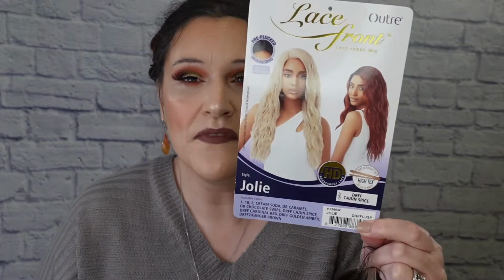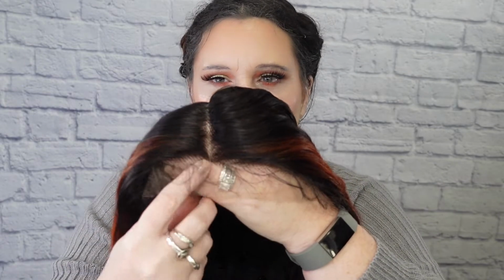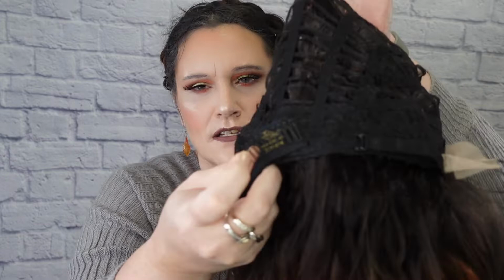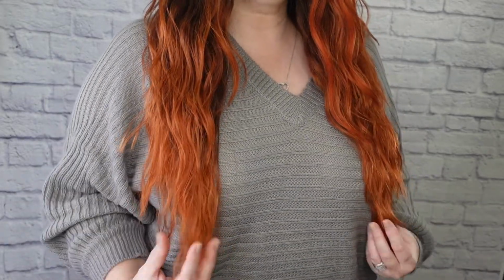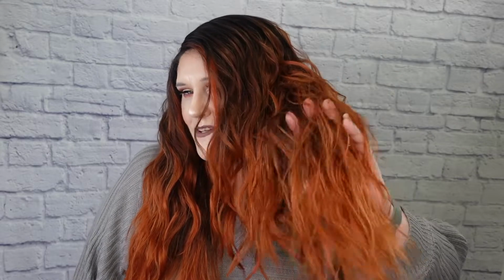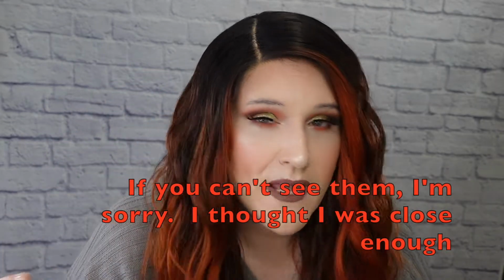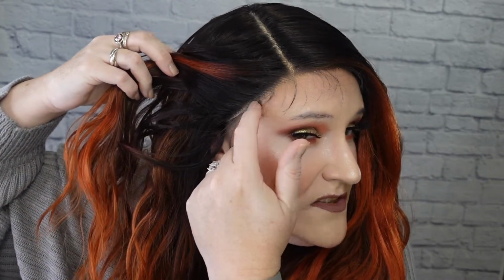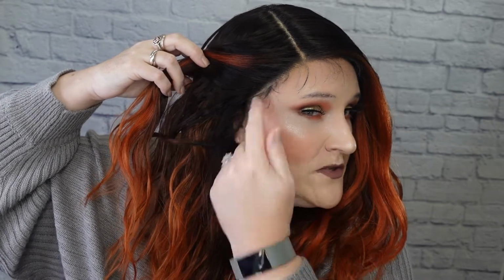💕Subscriber Request|OUTRE JOLIE Wig Review|Synthetic|DRFF CAJUN SPICE|elevatestyles.com|RED HOT!!🔥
Jolie from Outre has finally arrived in my mailbox, and she is saucy and on fire!  Her soft loose waves have you looking like you just spent the day at the beach.  Please watch the entire video for all the details including my recommendation.

Intro created by Tia Maria